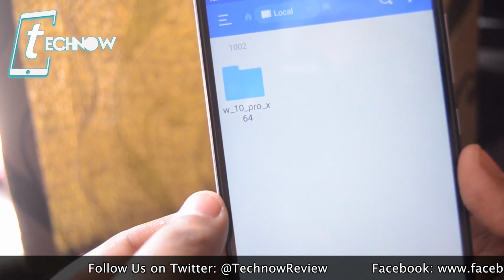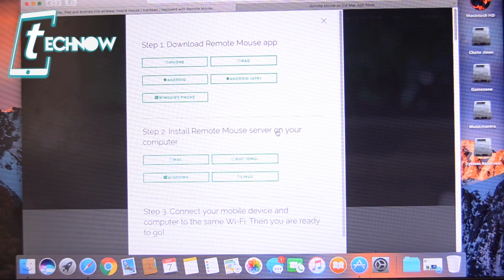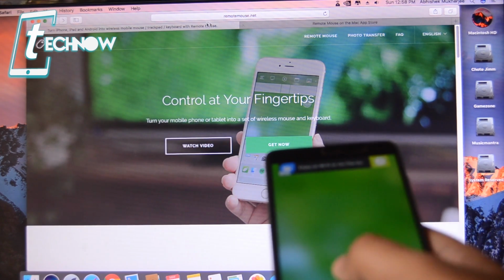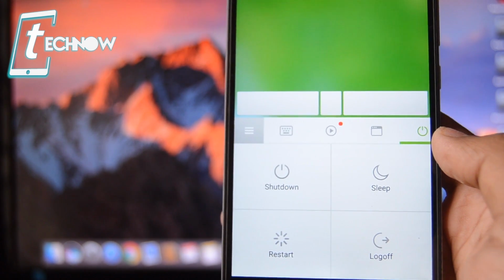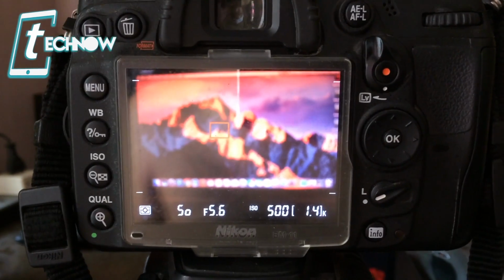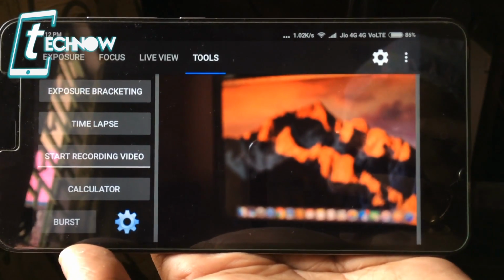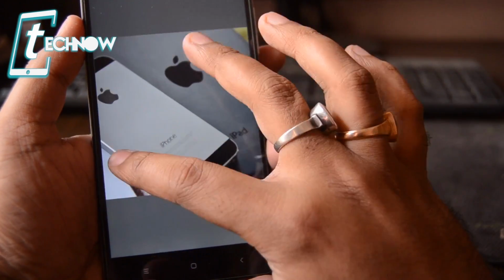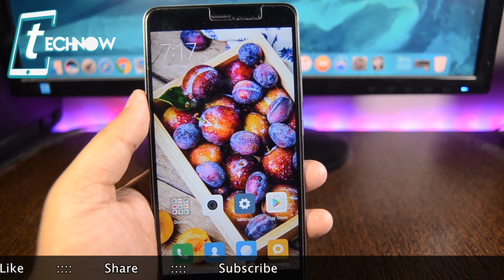5 Things You didnt know your Android Phone Can do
Want to make more out of your Android Smartphone? Keep watching this video and make your life easier by using your Android smartphone in everyday activities. In this video I'll show you 5 things you didn't know that your Android smartphone is capable of doing.